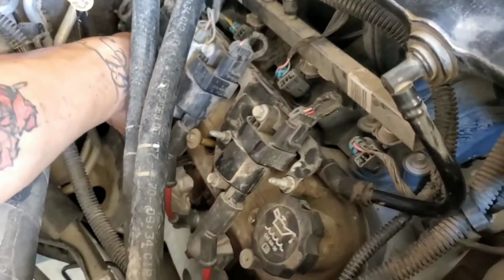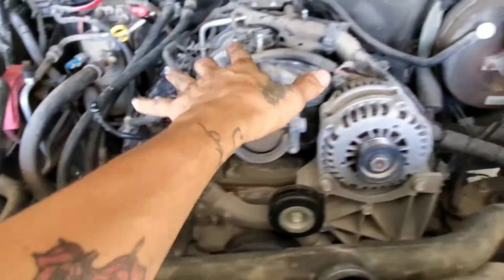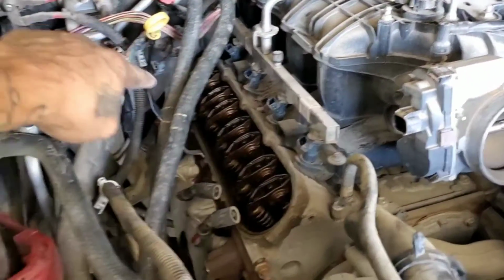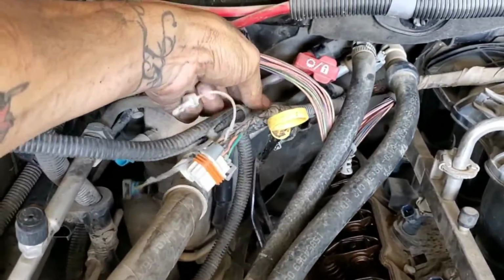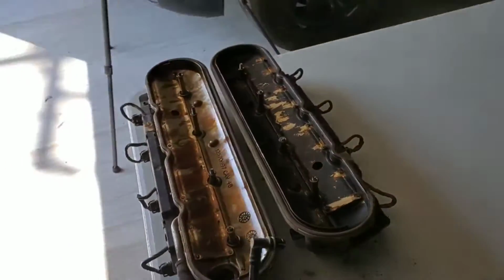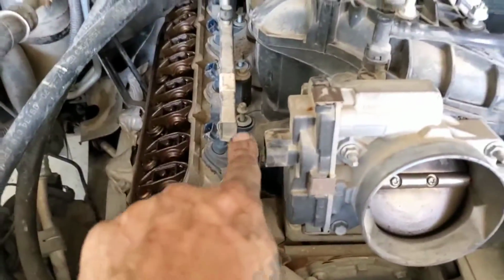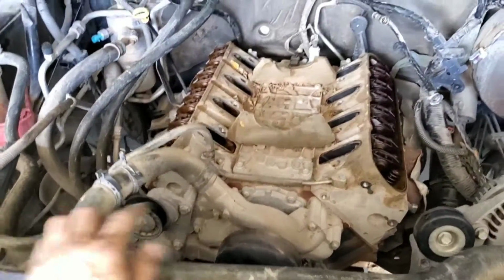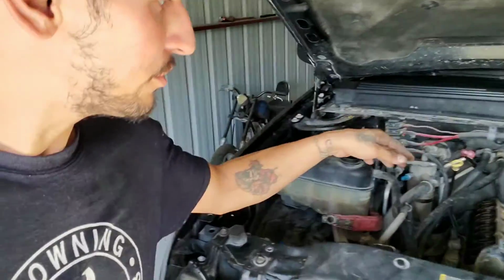CHEVY LS 5.3 Engine Teardown | Removing Intake, Harness and Coils